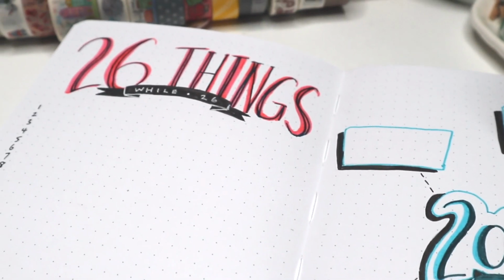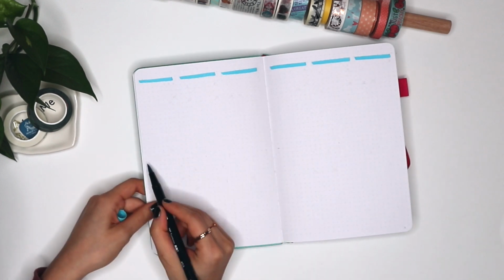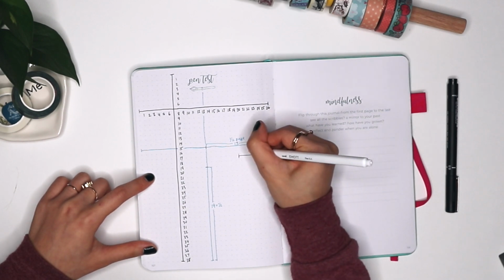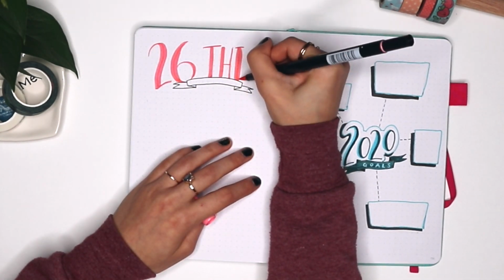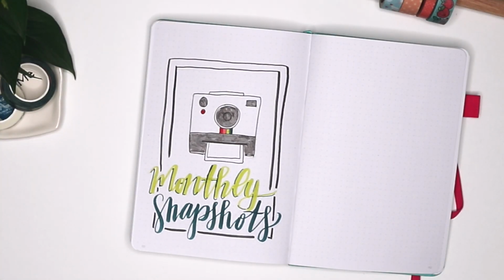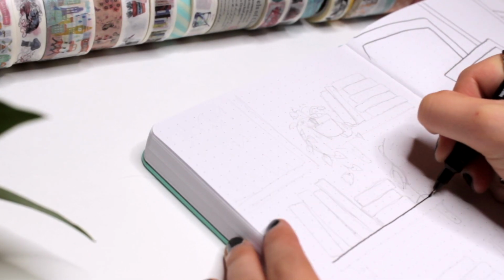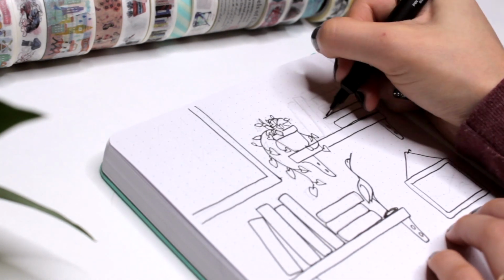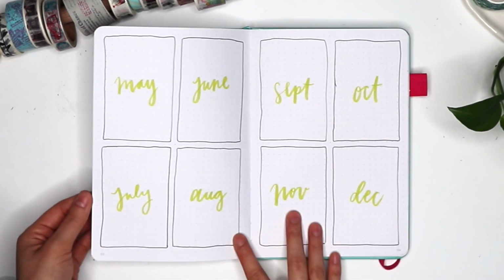2020 Bullet Journal Setup | Fun, Simple, & Practical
Today I'm showing you how I set up my bullet journal for 2020! I'll be showing some yearly spreads and collections, such as travel logs and a book tracker. I've eliminated a lot of spreads that I think are unnecessary so that I am left with a practical but fun collection of pages that I'll use for the year :)

SUPPLIES*:
• Uniball Signo White Gel Pen
• Tombow Dual Brush Pens - Tropical
• Crayola SuperTips
• Uni Fineliners
• Scribbles That Matter - Teal A5 Journal